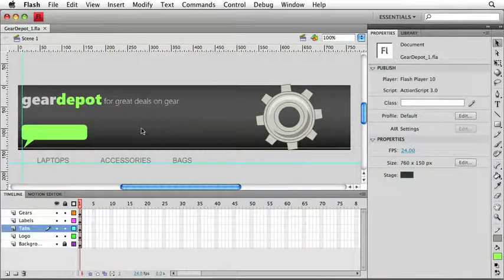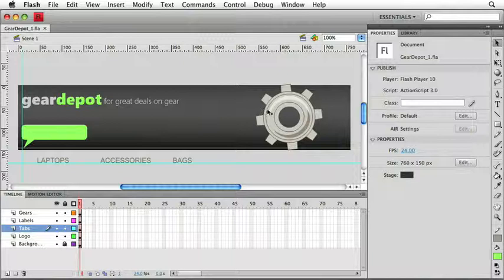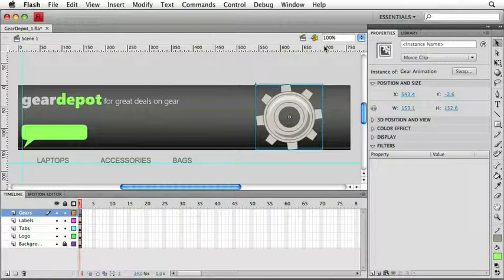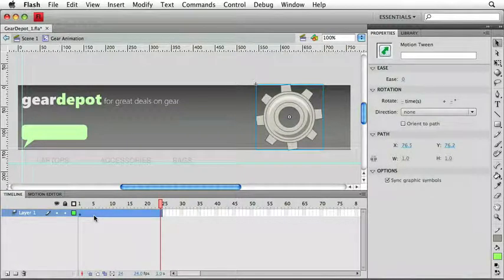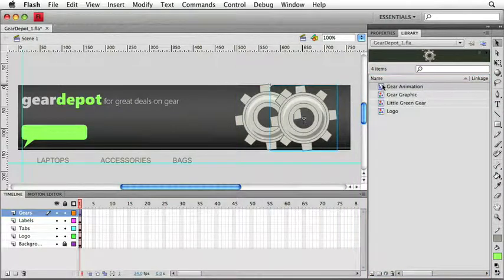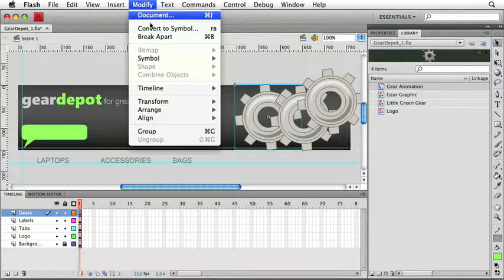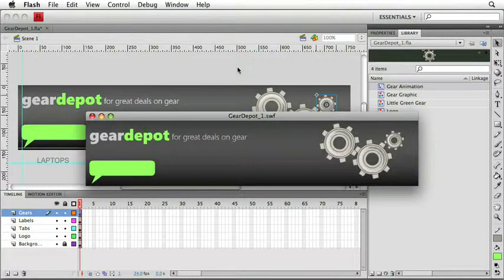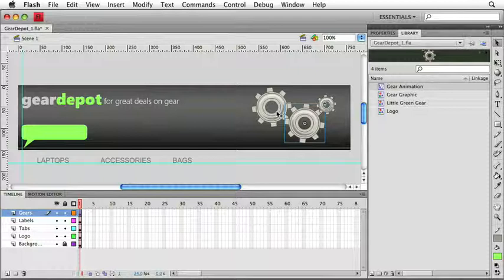01 Creating Reusable Animations with Movie Clip Symbols